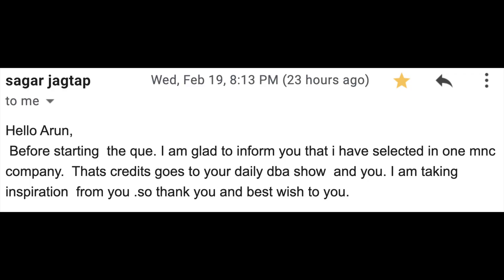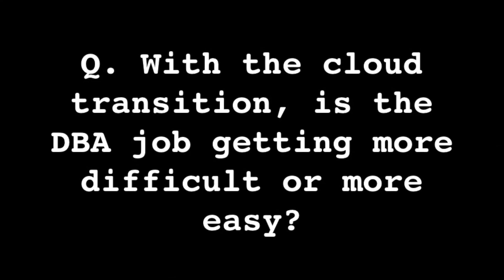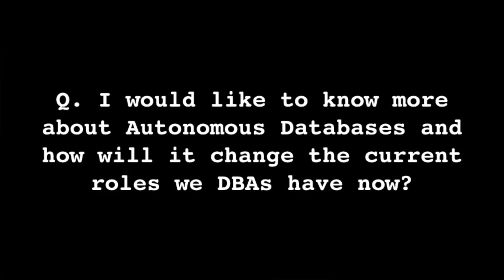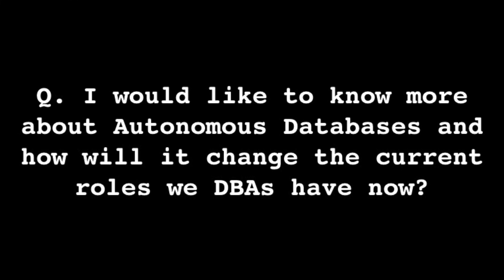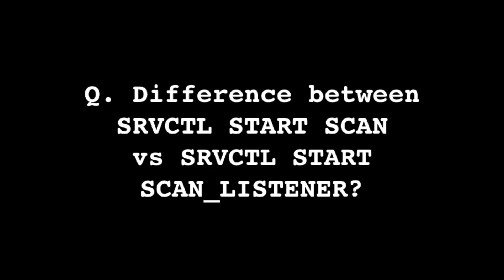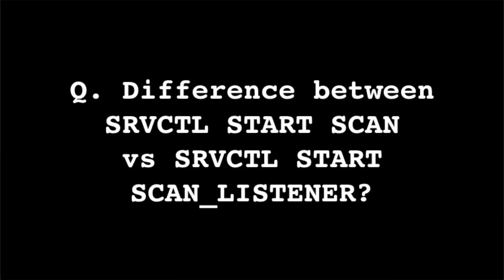Autonomous Databases Impact on DBA | dailyDBA 31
0:01 dbaChallenge: What is the simplest way to enable all the triggers owned by a schema?

00:00 DBA challenge for everyone
01:57 With the cloud transition, is the DBA job getting more difficult or more easy?
06:17 There are two queries - Q1 and Q2. Optimizer cost for Q1 is less than Q2. But Q2 executes faster. Why?
10:24 I would like to know more about Autonomous Databases and how will it change the current roles we DBAs have now?
11:18 Difference between srvctl start scan vs srvctl start scan_listener?
11:55 What is the difference between ASM Striping and ASM Rebalancing?
Bonus Question
14:04 Application team is trying to populate 52,000 names in their application interface. Workaround!